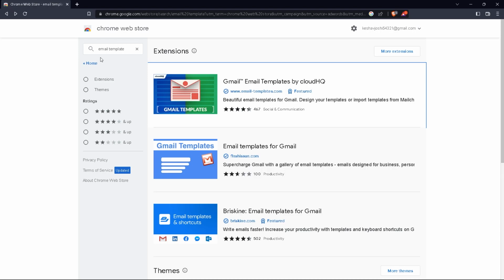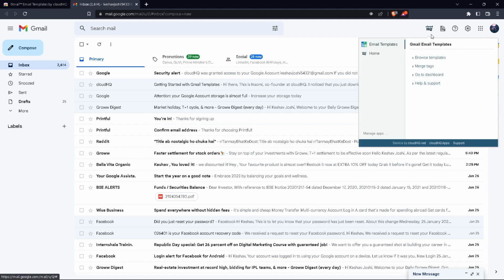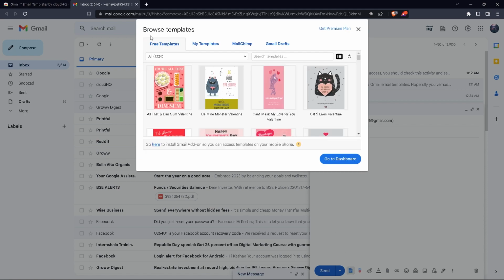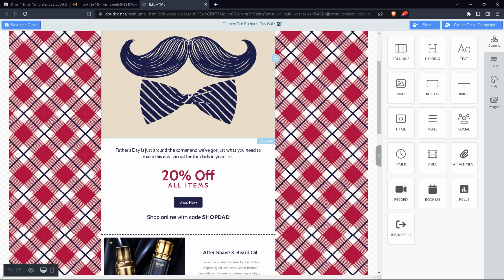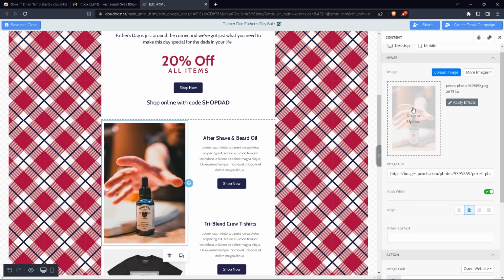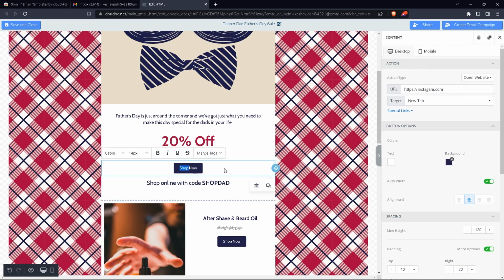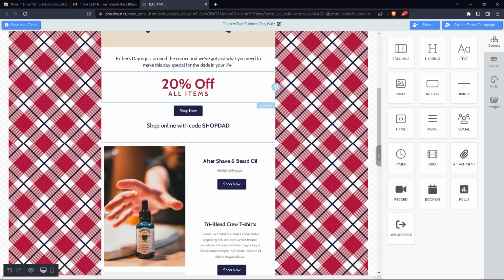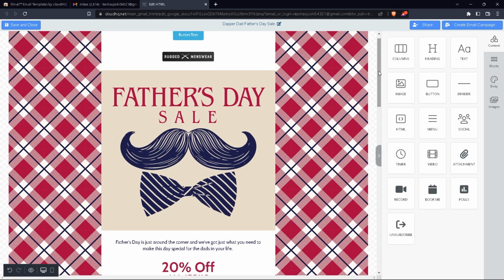How To Make Email Templates With Gmail in 2023! (Step by Step)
Hello Everyone, In this video I am gonna be talking about email templates.

Growmore Tech